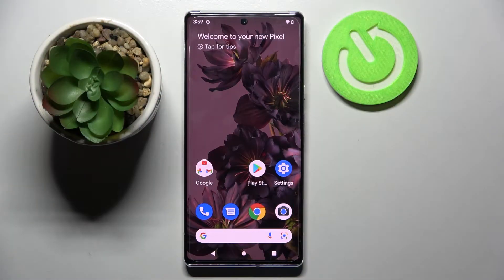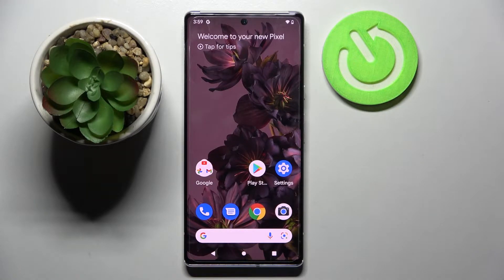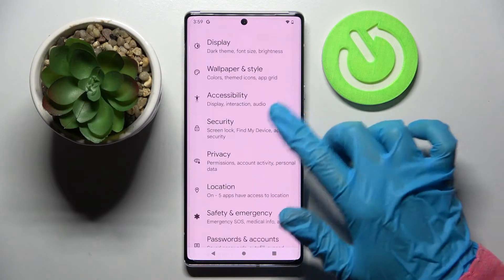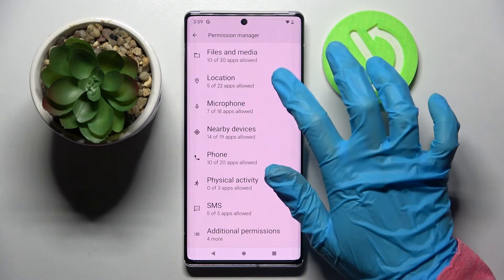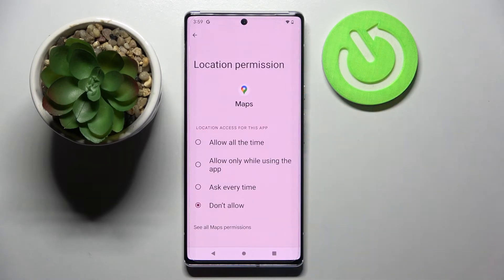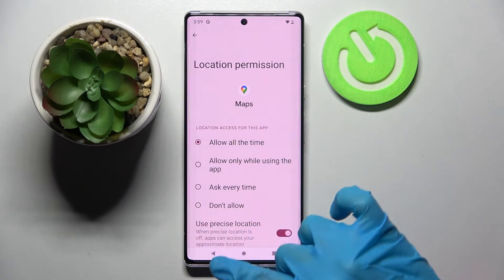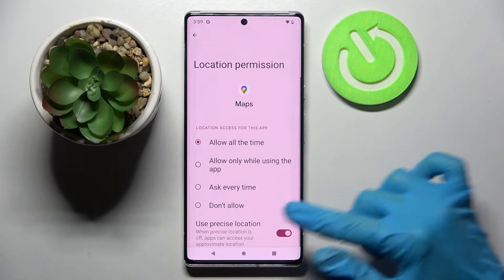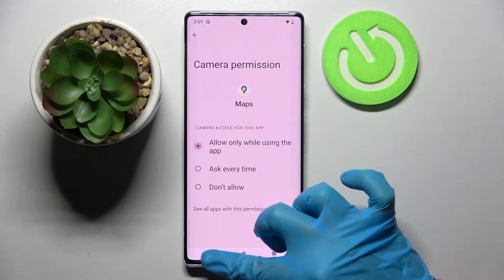How to Change Apps Permissions on GOOGLE Pixel 6 Pro - Set Up Apps Permissions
Find out more info about GOOGLE Pixel 6 Pro:
Do you want to learn how to manage apps permissions on GOOGLE Pixel 6 Pro? You are in the right place. Our expert will show you how to enter the Permission Manager, and then how to manage all permissions. Check which applications have access to your camera, gallery, contact list or other private items and find out how to grant permission or how revoke permission. Go to our YouTube channel if you want to know more about GOOGLE Pixel 6 Pro.